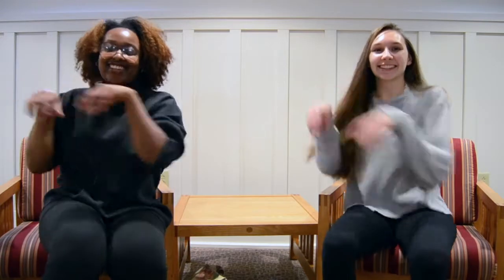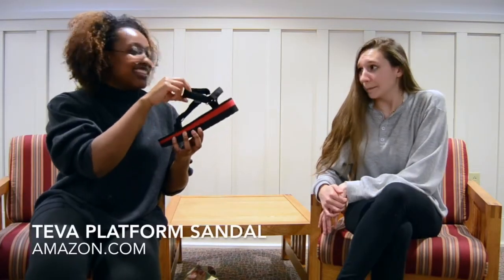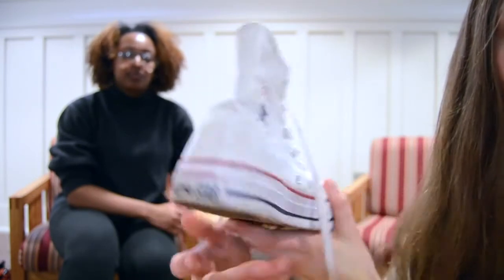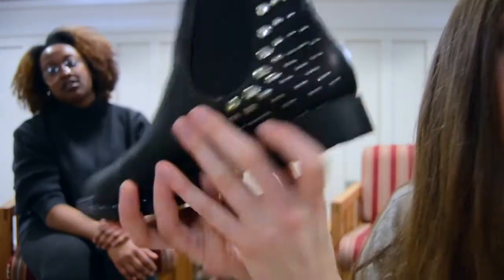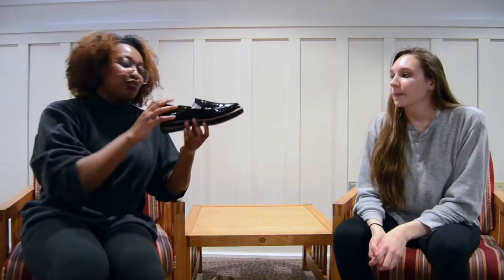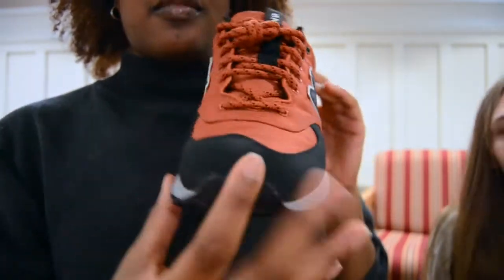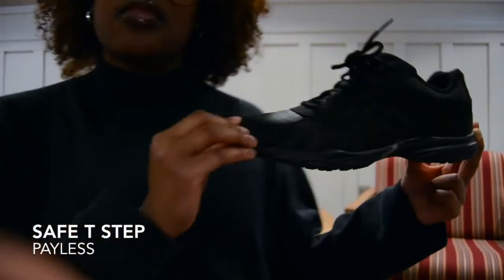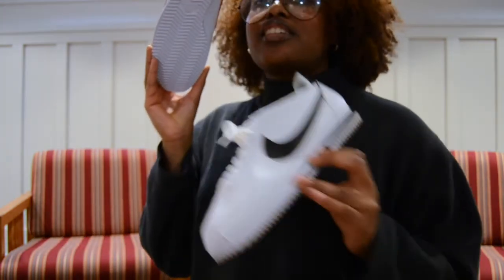Every Shoe We Bought In 2017 | Shoe Haul/Collection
Nike. Adidas. Crocs. You name it.
Turns out we bought a lot of shoes.